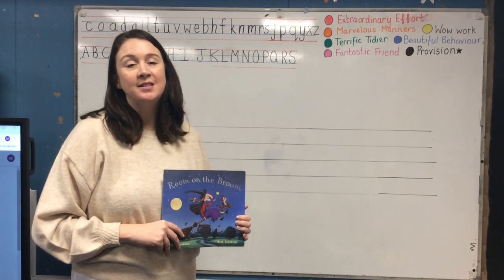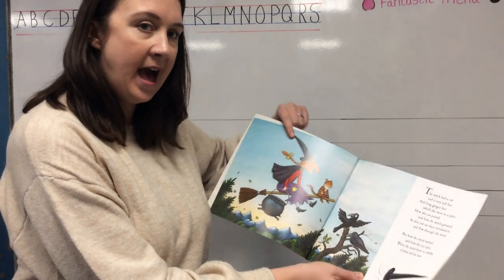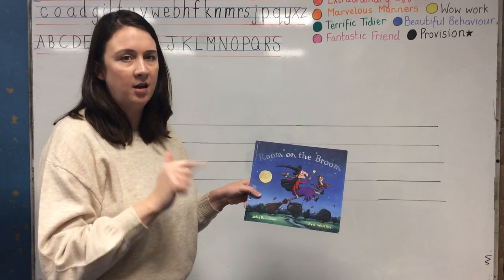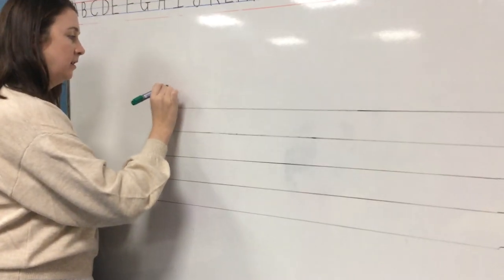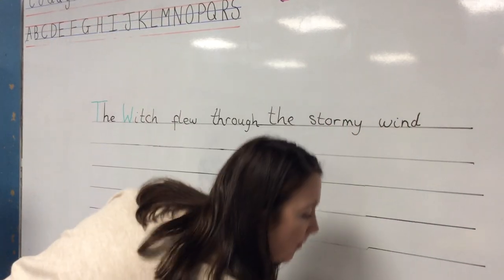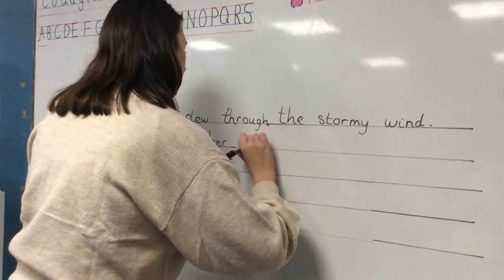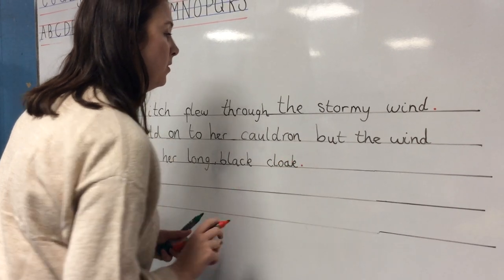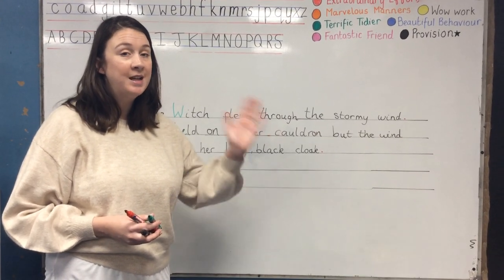English - Room on the Broom - adapt the story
Watch how to add your own part to the story.